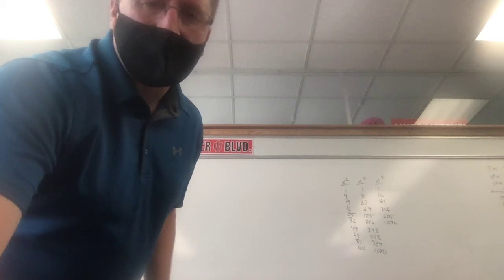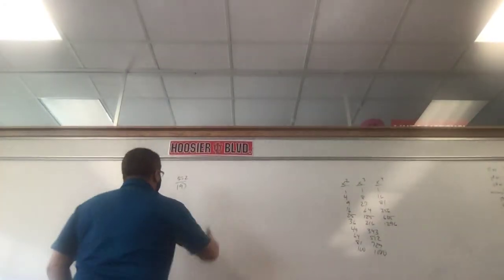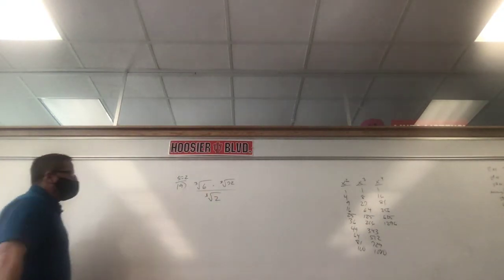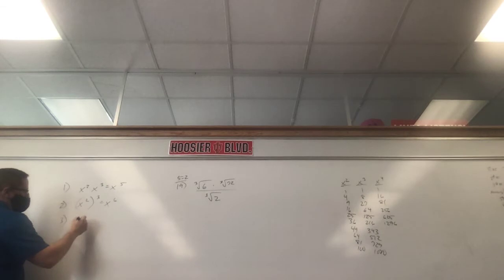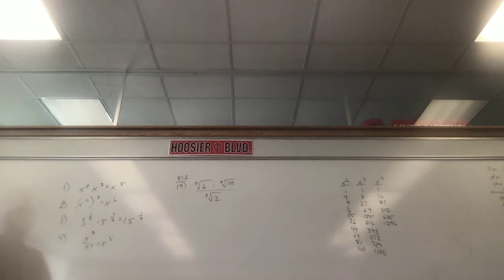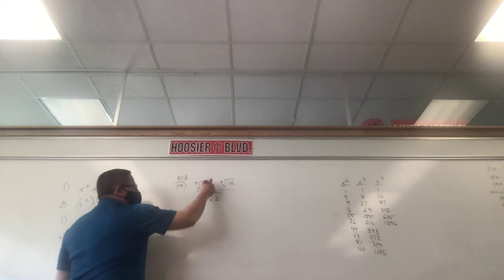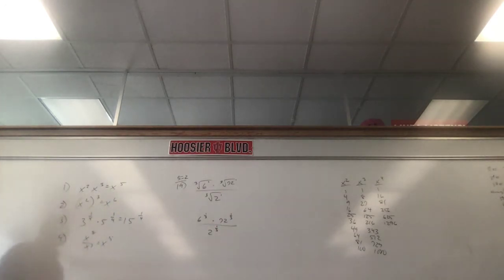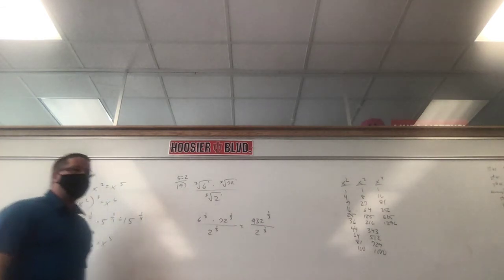3:2:21 Algebra 2 Lecture Section 5 2 part 2